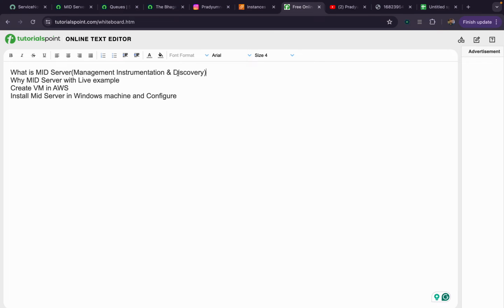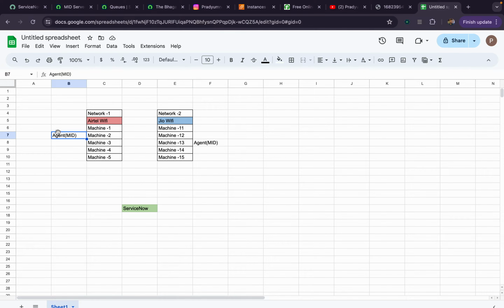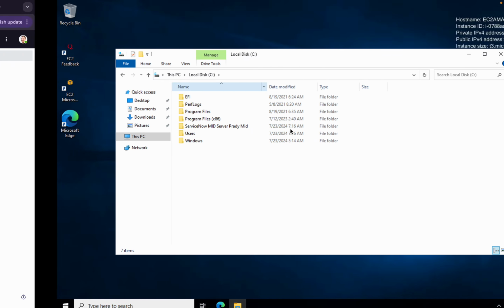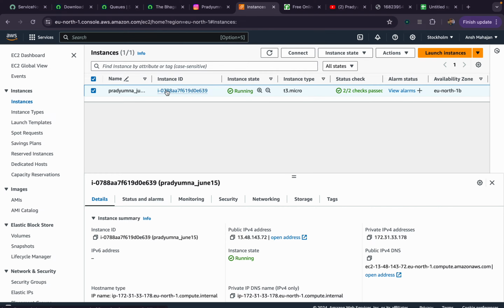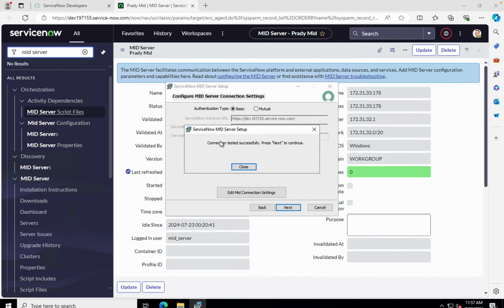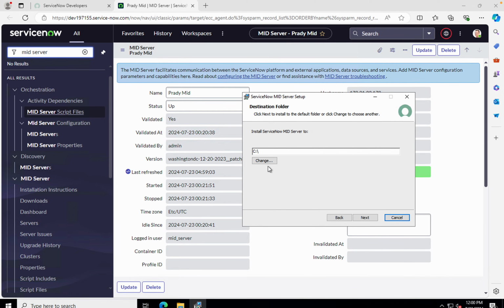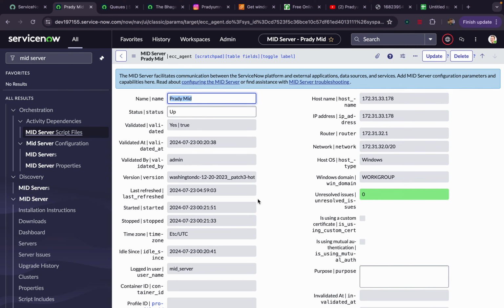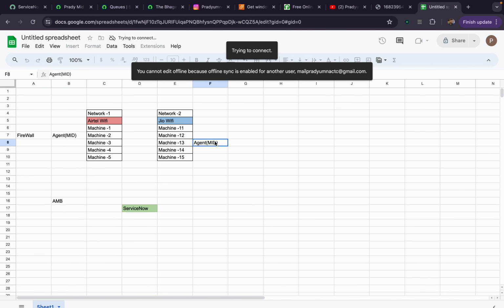Understanding ServiceNow MID Server | Installation & Configuration Example - Part 1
In this video, we dive into MID Server (Management Instrumentation & Discovery) to understand its role in facilitating seamless communication between the ServiceNow platform and external systems. We'll walk through a live example where we create a virtual machine in AWS, install MID Server on a Windows machine, and configure it step-by-step.

Key Points Covered:

Introduction to MID Server: Explore what MID Server is and its importance in enterprise IT operations.
Live Example Setup: Follow along as we create a virtual machine (VM) on AWS to host MID Server.
Installation Guide: Step-by-step installation of MID Server on a Windows machine.
Configuration Process: Configure MID Server to ensure it connects effectively with ServiceNow for efficient management and discovery tasks.

Whether you're new to MID Server or looking to enhance your understanding and setup skills, this tutorial provides practical insights and actionable steps. Join us to streamline your ServiceNow integrations with MID Server today!